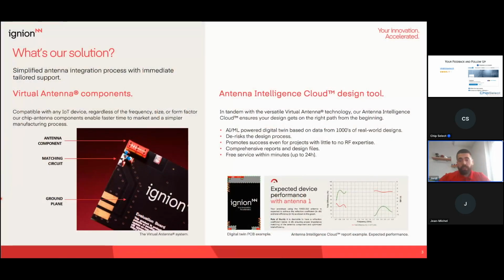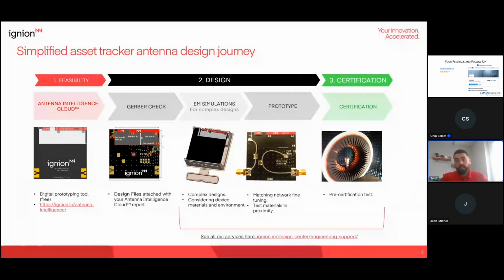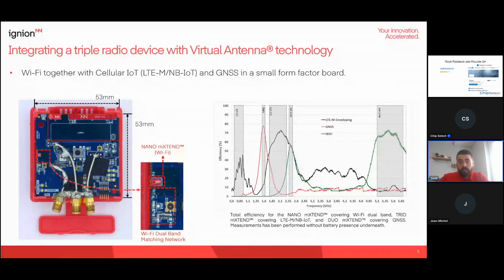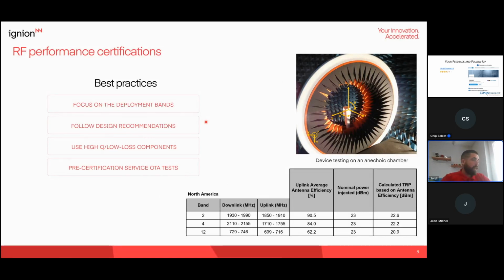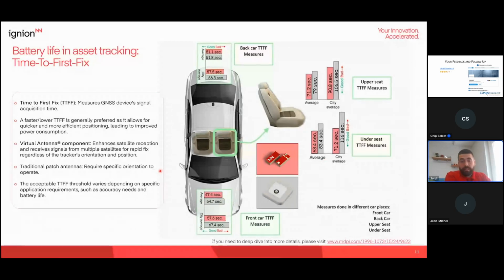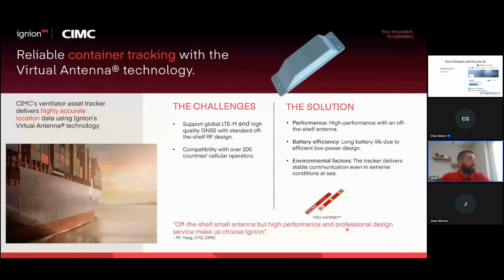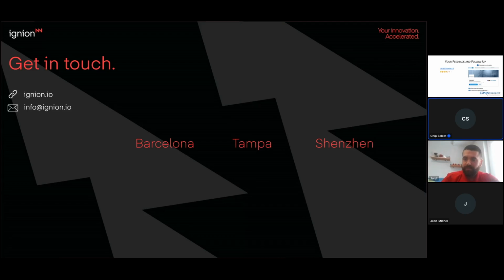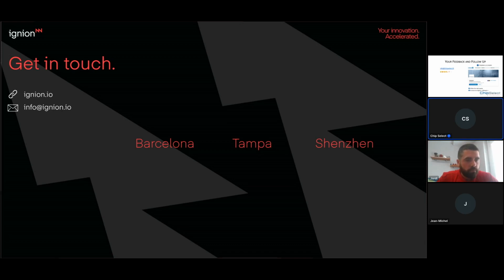Ignion & Chipselect | Webtech asset tracking antenna design guide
Delve into antenna design optimization for multi-frequency asset tracking in our webinar recording! Ignion and Chipselect share insights from successful projects, covering radio optimization, battery challenges, product dimensions, and more.

Key Points:
- Importance of antenna design for successful asset tracking.
- RF antenna challenges and Ignion's solutions.
- Best practices for triple radio antenna design.
- Impact of PCB size and materials.
- Meeting certification requirements.

Whether you're a seasoned pro or new to asset tracking, this recording offers essential tips to optimize your designs. Stay ahead in asset tracking tech—watch now!